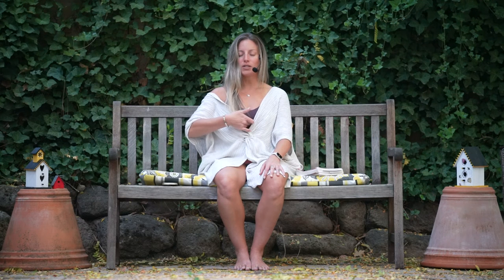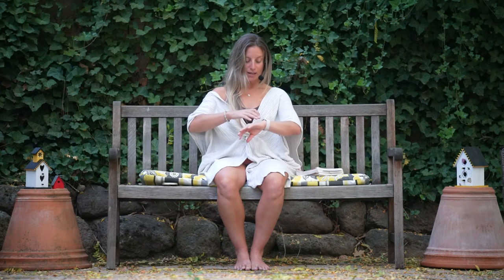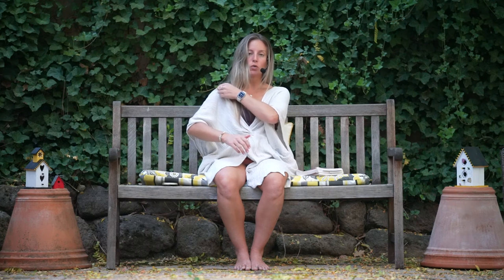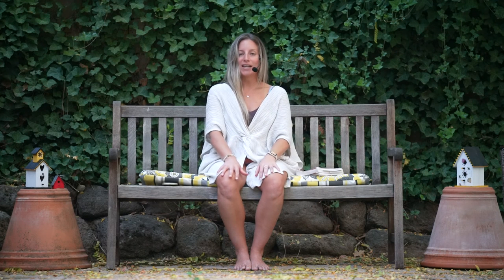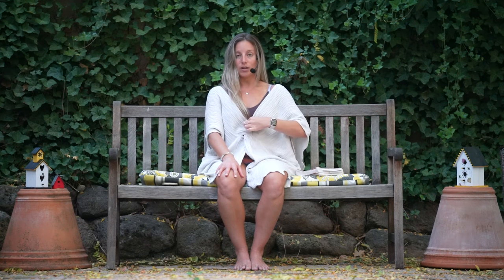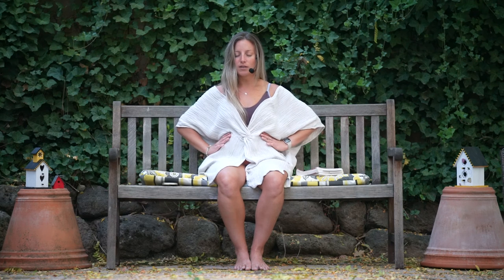BreathWork Basics, 6 min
Breath-work for Beginners. Learn the two basic and surprising skills you need to know in this short breath-work practice.

Access our full library of instinctive meditation sessions, breath-work, and seasonal mindful movement classes for $1!!

Want to hear more from Heather about classes & opportunities at ALTAR?

(Don’t worry, we don’t believe in spam. Good vibes only!)